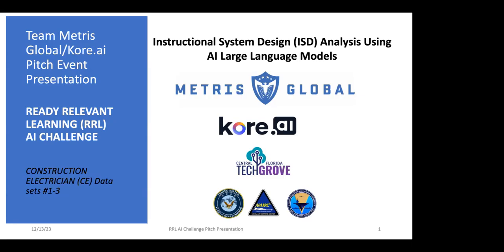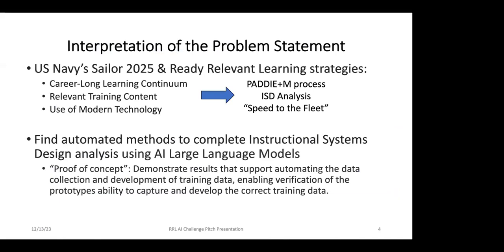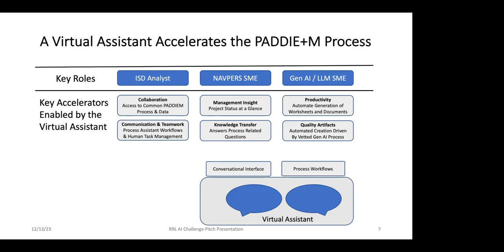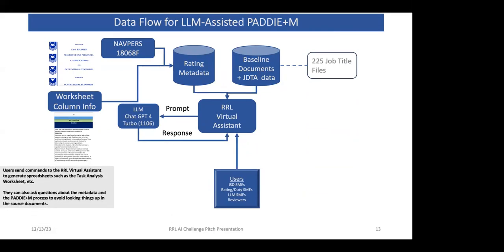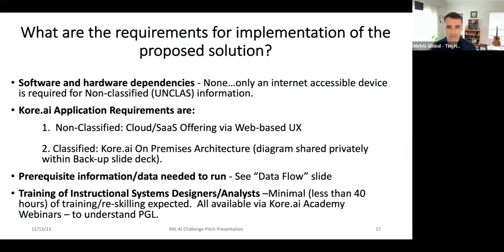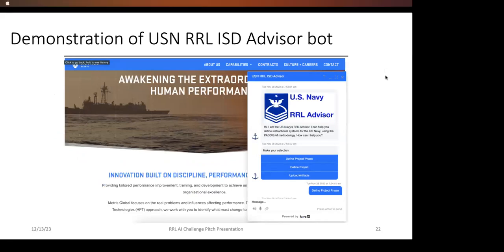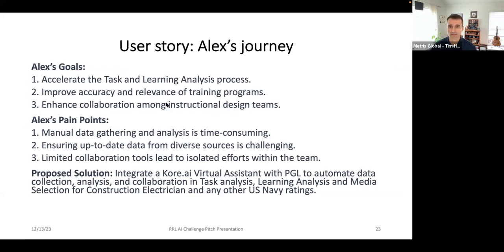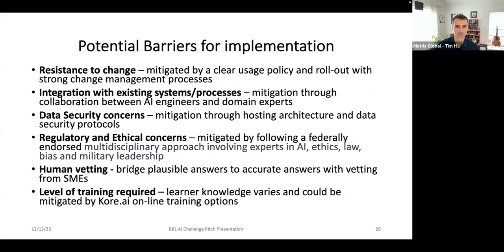Metris Global & Kore.ai Presentation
READY RELEVANT LEARNING (RRL) PRIZE CHALLENGE

The Central Florida Tech Grove, in partnership with Team Orlando, Office of Naval Research (ONR), Naval Air Warfare Center Training Systems Division (NAWCTSD), and National Security Innovation Network (NSIN), is executing a prize challenge to identify solutions that address a critical barrier in effectively implementing Instructional Systems Design (ISD) Analysis for training for military readiness and human performance.

The objective of this challenge is to develop initial proof of concept prototypes using Artificial Intelligence (AI) Large language models to automate the process of conducting ISD analysis, and requirements development, for Ready Relevant Learning (RRL). Specifically, can AI Large Language Models develop quality Task Analysis, Learning Analysis, and Media Selection data in reduced time and reduced cost?

Solutions submitted by participants were evaluated by subject matter experts from the Navy, Four semi-finalists were selected to demo their solutions on December 13. Three finalists will be selected based on the evaluation of their presentations and demonstrations during the Demo Day. The top performing participant will be awarded $70,000 in prize money with $55,000 and $35,000 awards to the second and third-ranked participants.